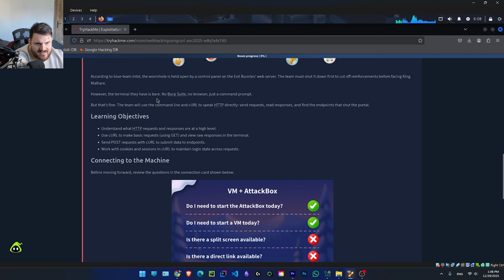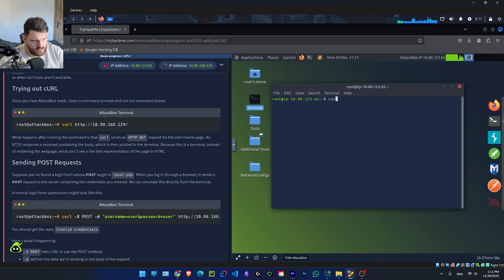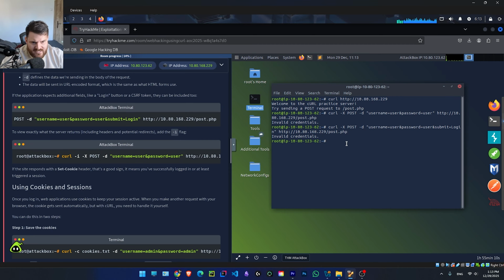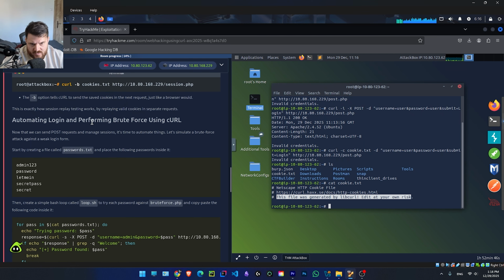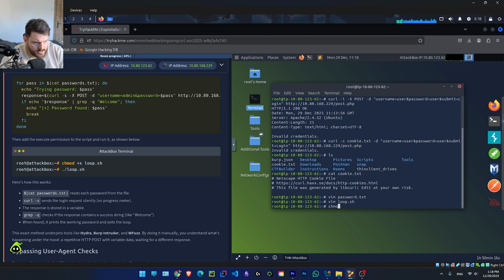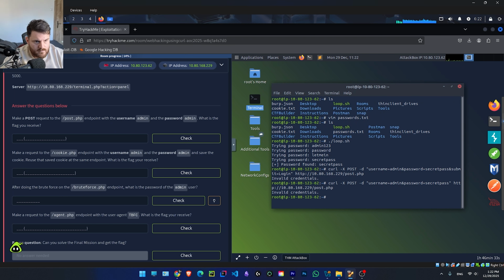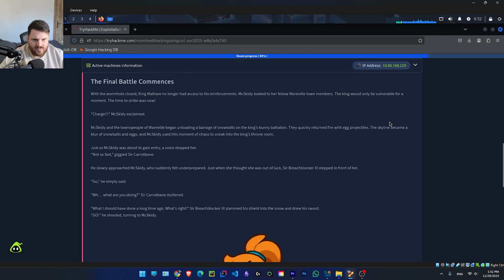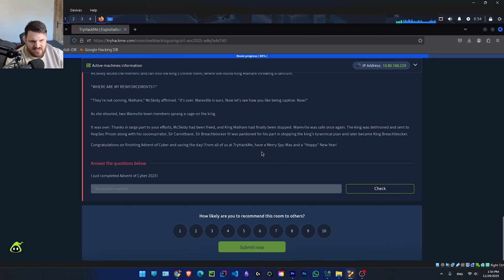Day 24: Exploitation with cURL - Hoperation Eggsploit | Advent of Cyber 2025 TryHackMe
Path: Advent of Cyber 2025
Room: Exploitation with cURL - Hoperation Eggsploit

⏱️ Timestamps
00:00 - Room Task 1
01:10 - Room Task 2
10:37 - Room Task 3